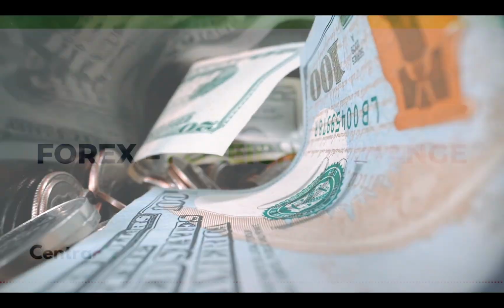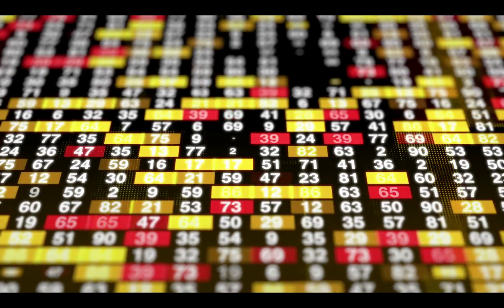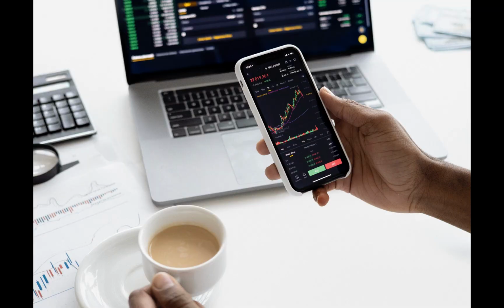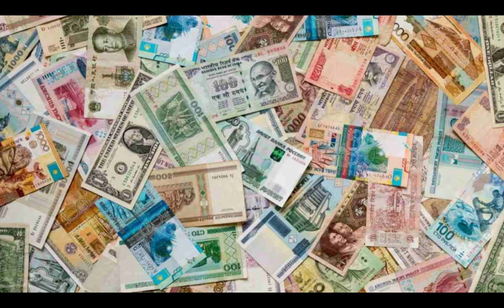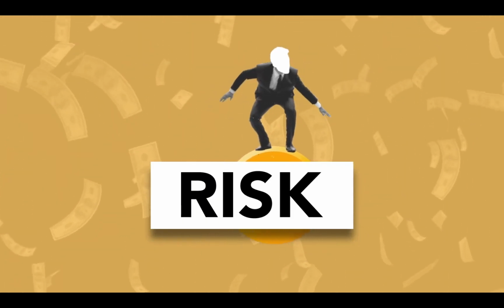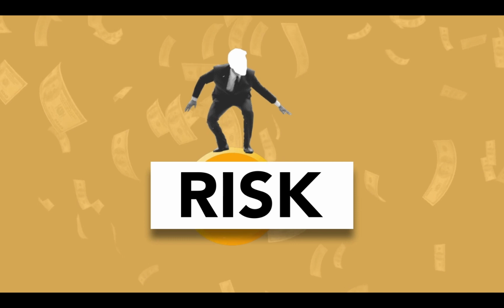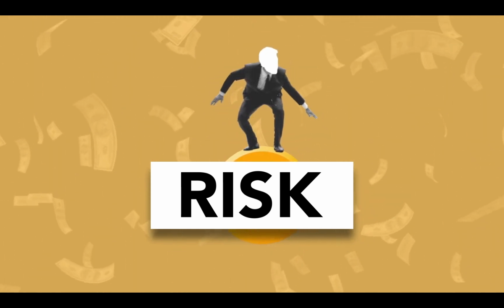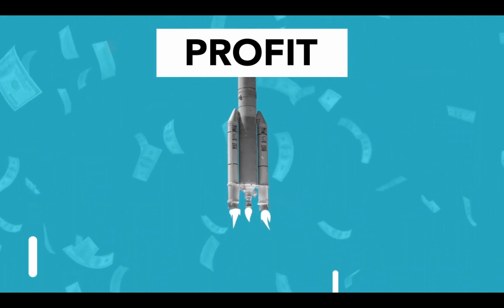01. WHAT IS FOREX | Forex for Absolute Beginners Course | 2023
This Forex for Absolute Beginners course is designed for those with zero to no forex trading knowledge. At the end of this course, learners would grasp the foundational knowledge needed to break into the forex trading ecosystem and trade successfully.